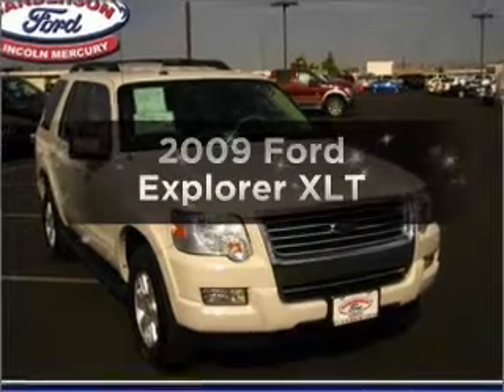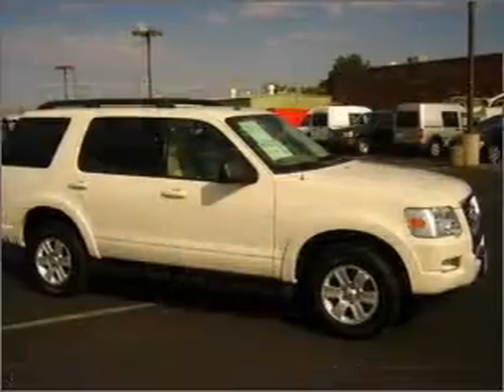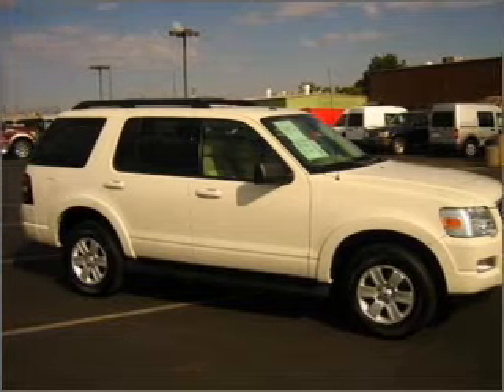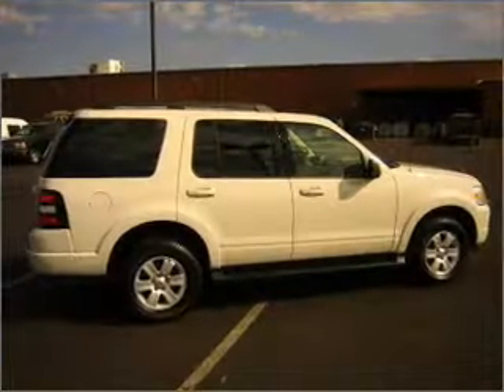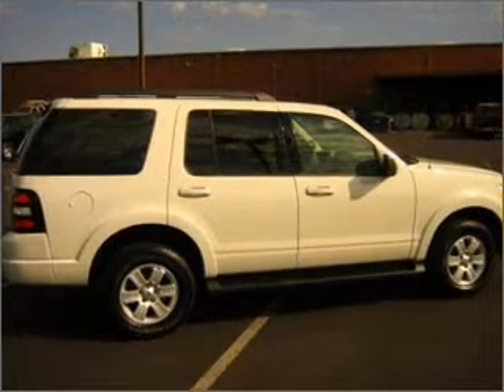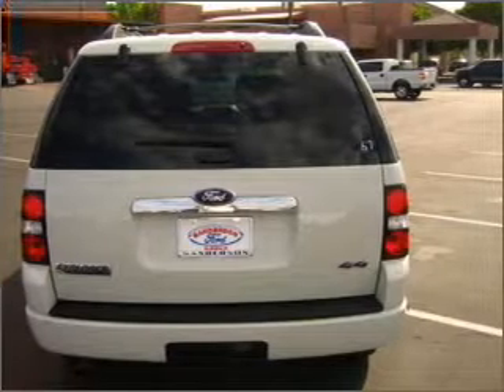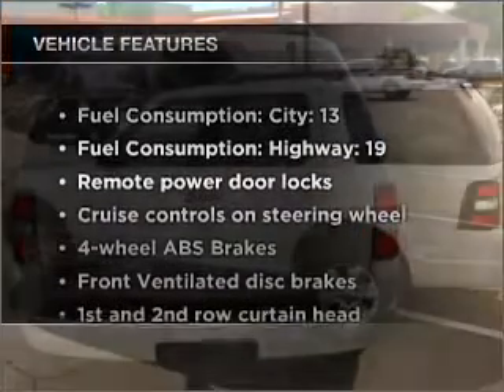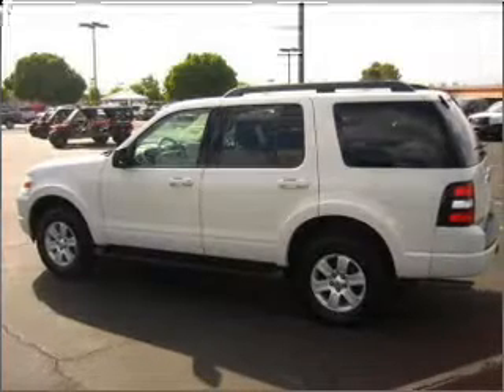2009 Ford Explorer - Glendale AZ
Year: 2009
Make: Ford
Model: Explorer
Trim: XLT
Engine: 4.0 liter 6 cylinder 12 valve
Transmission: 5-Speed Automatic
Color: White
Mileage: 31908
Address:
6400 N 51st Ave